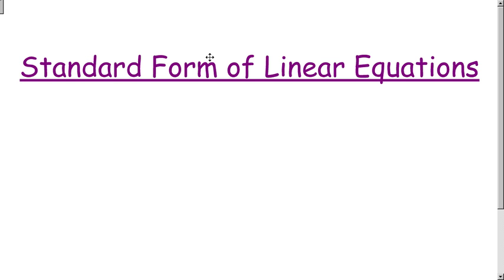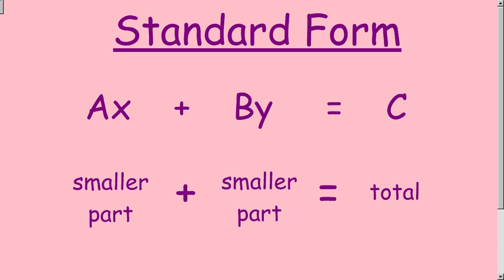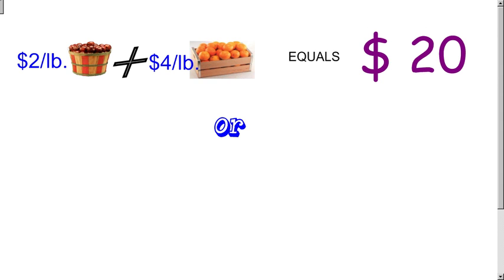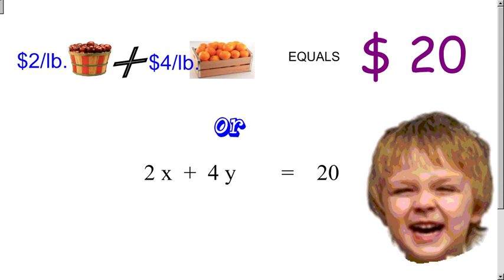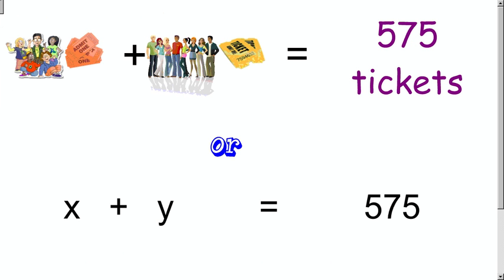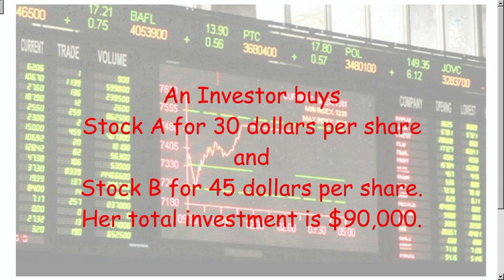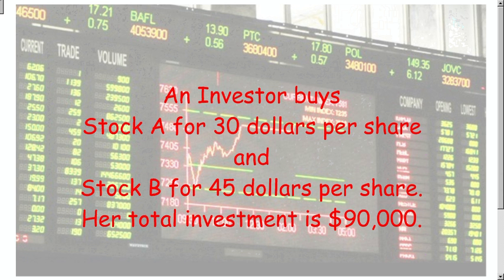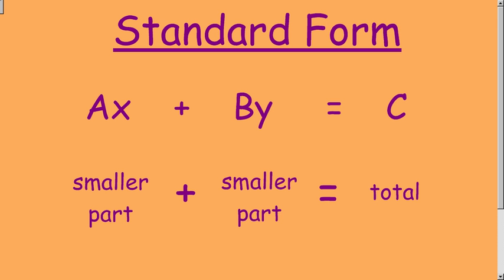5.6Word Problems-Standard Form 8th Grade Math Algebra.wmv